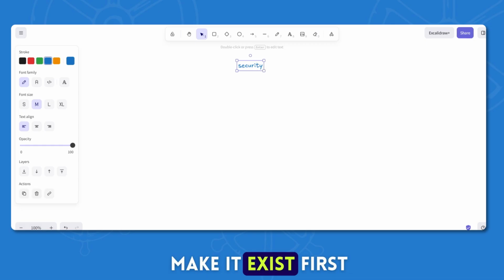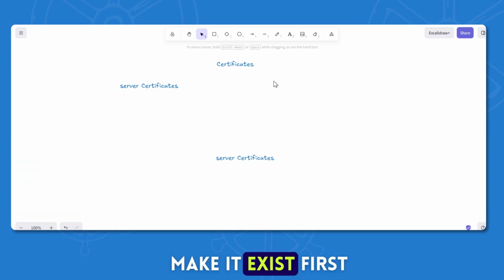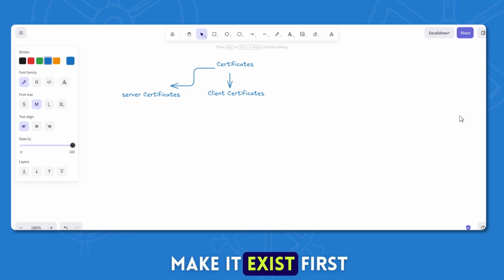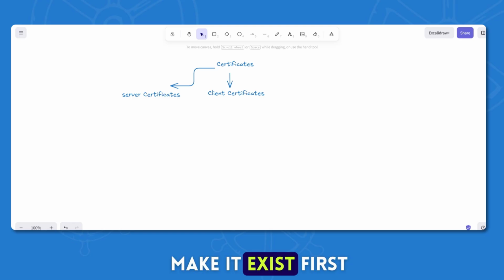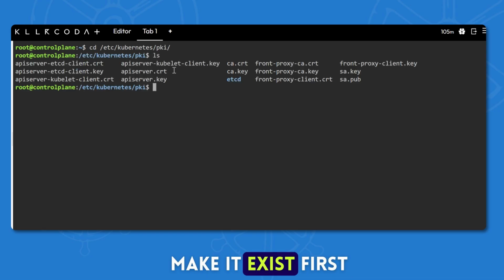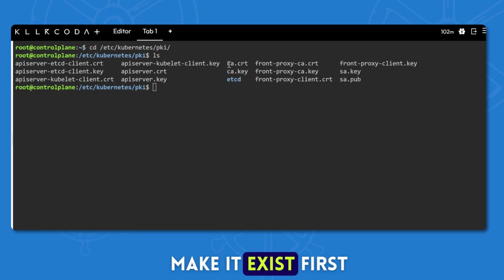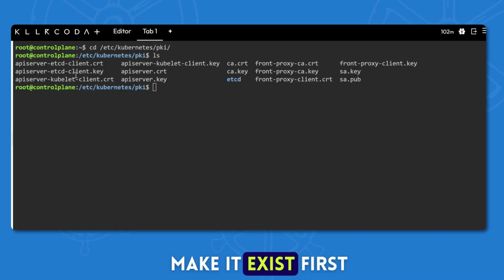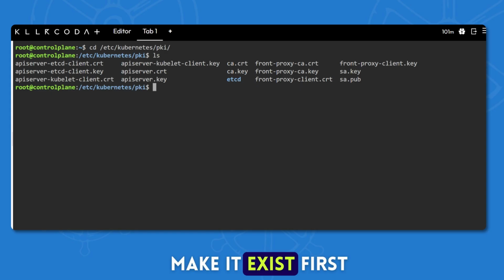CKS-13 | Cluster Hardening 04 | Naming Convention | Certified Kubernetes Security Specialist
Master Kubernetes certificate architecture by exploring real control plane PKI files. Understand server, client, and CA certificates, fix common misconfigurations, and build strong debugging skills for CKS exam scenarios involving kube-apiserver, etcd, and kubelet secure communication.